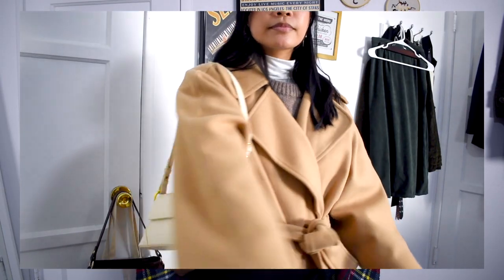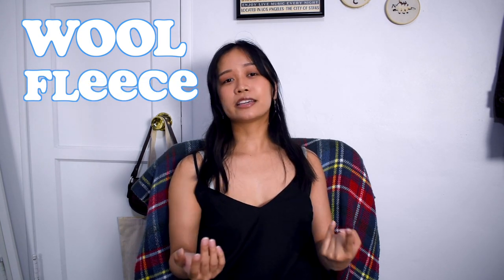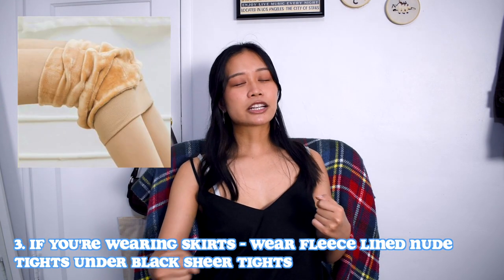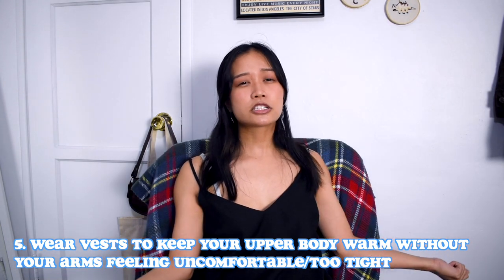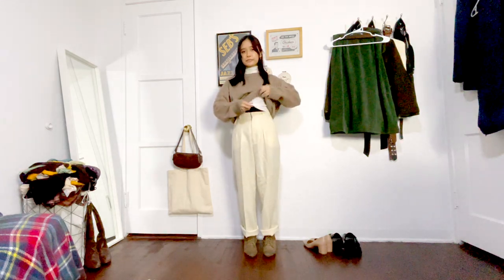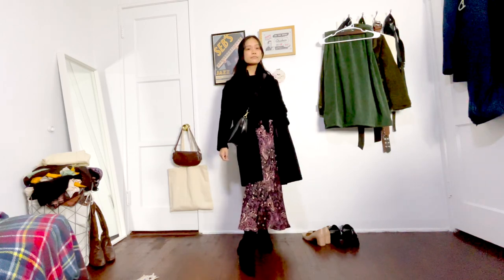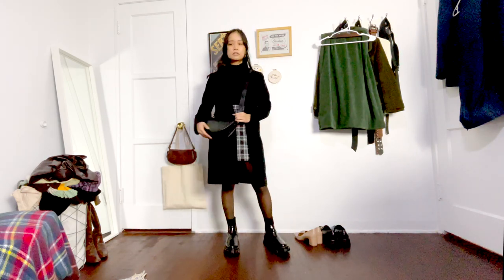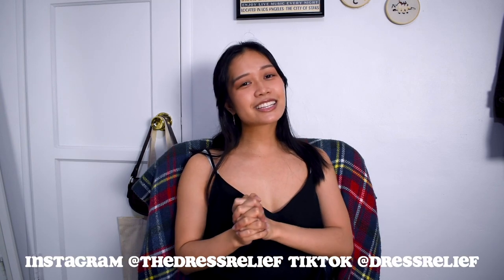how to ~actually~ dress warm for the winter feat. SINBONO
Happy Winter!  I love when the weather gets colder bc I can get some cute layering going on, but I know in other areas it gets even colder, so I wanted to share some tips on how to layer for colder weather without looking to bulky!  Hope this helps you out!

They are 100% vegan handbags, cruelty-free and have chic and stylish designs!

ITEMS:
Purses
Tops
 - White turtleneck, black turtleneck: Uniqlo
 - Tan sweater: 66 Girls
 - Black sweater: 66 Girls
 - Black sweater vest: ASOS
 - White cable knit sweater: Chuu
 - Brown turtleneck: Chuu
Outerwear
 - Camel coat: Chuu
 - Black coat: GU (bought in Japan)
 - Brown leather blazer: Princess Polly
 - Brown trench coat: Chuu
Pants
 - White wool pants: Secondhand
 - Black/purple paisley skirt: & Other Stories
 - Brown wool pants: Chuu
 - Plaid mini skirt: YesStyle
 - Wide leg jeans: Lulu's
Shoes
 - Brown knee high lace up boots: Secondhand (Joe Lace Up Boot from Free People)
 - Black over-the-knee boots: Steve Madden
 - Cream lace up boots: ASOS
 - Chunky black chelsea boots: Princess Polly
 - Knee-high brown heeled boots: ASOS

TABLE OF CONTENTS:
00:00 intro
01:40 tips
05:32 outfits

Sunshower - LATASHÁ
Sweet Tides - LATASHÁ
Cigarette Solitude - Slenderbeats
Silent Observer - Sarah, The Illstrumentalist

I post videos 1-2 times a week (every Saturday or Sunday!), mostly regarding fashion but may include a few beauty/makeup and lifestyle related videos as well.